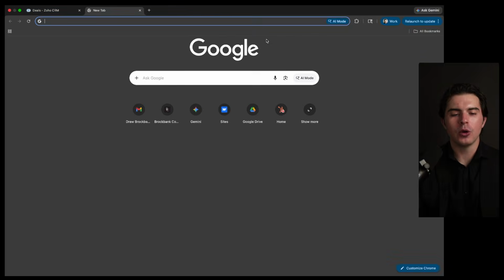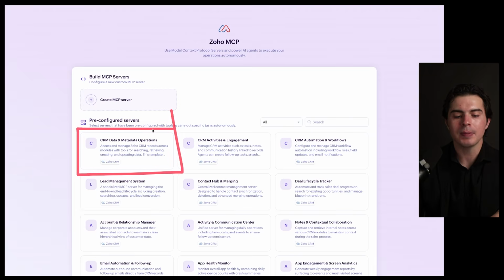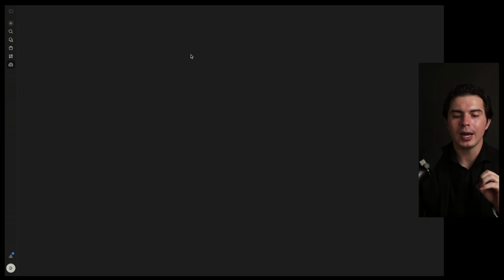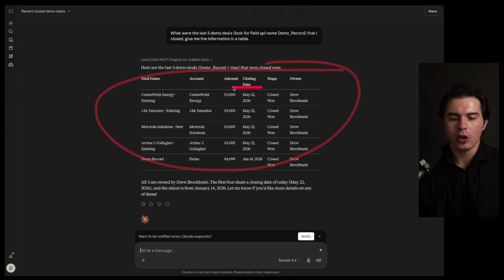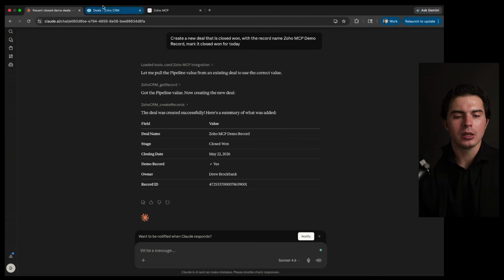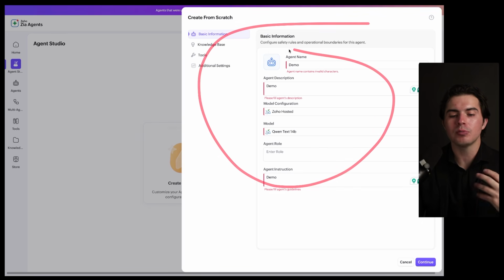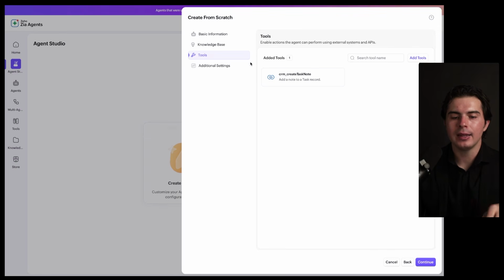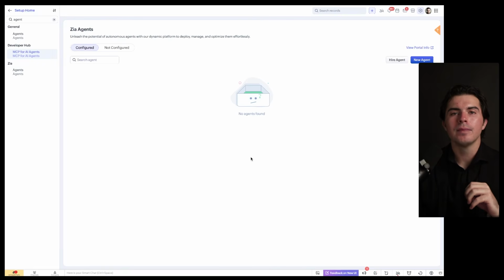How to Set Up and Use Zoho MCP | Step-By-Step Beginners Tutorial